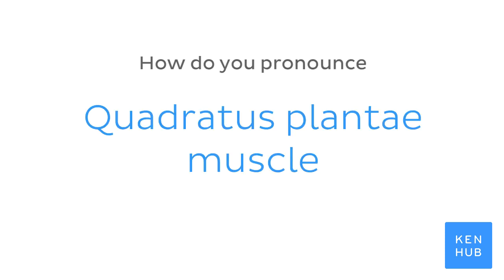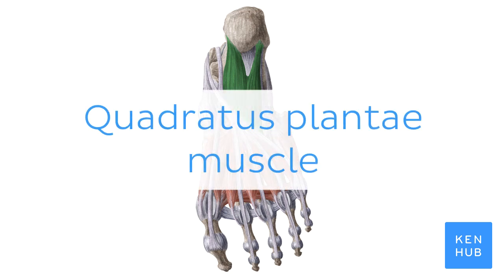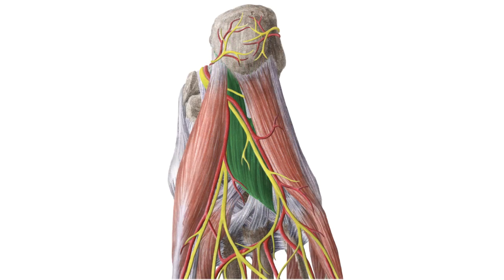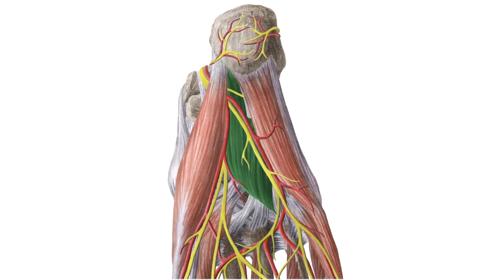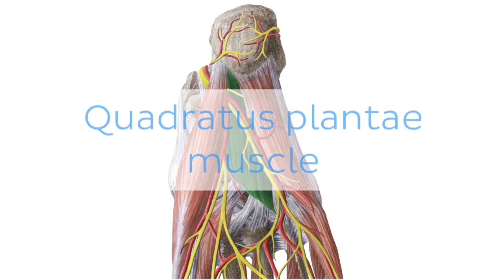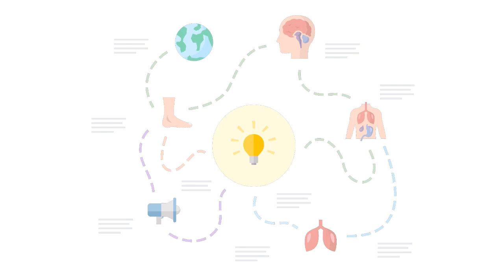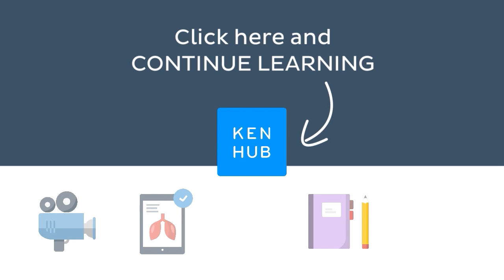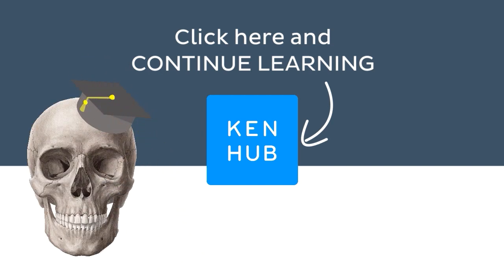Quadratus plantae muscle | Anatomical Terms Pronunciation by Kenhub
Want to learn more about the quadratus plantae muscle?

Oh, are you struggling with learning anatomy? We created the ★ Ultimate Anatomy Study Guide ★ to help you kick some gluteus maximus in any topic. Completely free.

Want to test your knowledge on the quadratus plantae muscle? Take this quiz

Read more on the anatomy of the quadratus plantae muscle on this complete article

For more engaging video tutorials, interactive quizzes, articles and an atlas of Human anatomy and histology, go